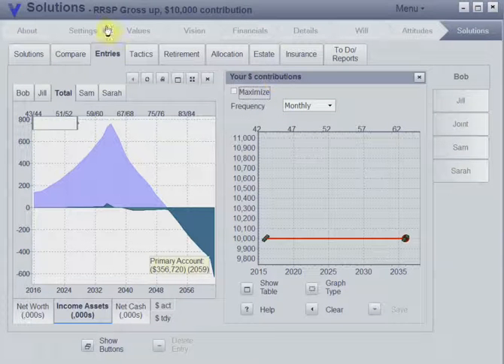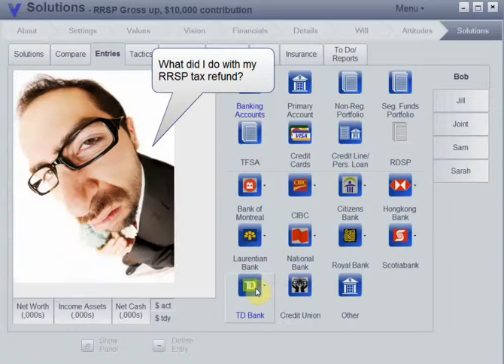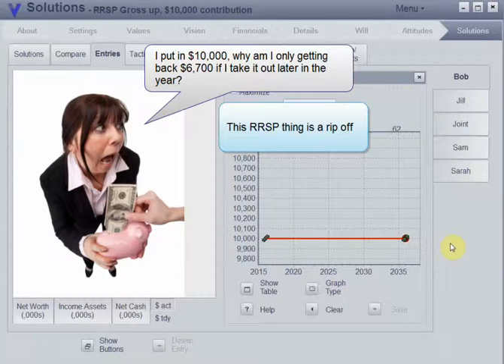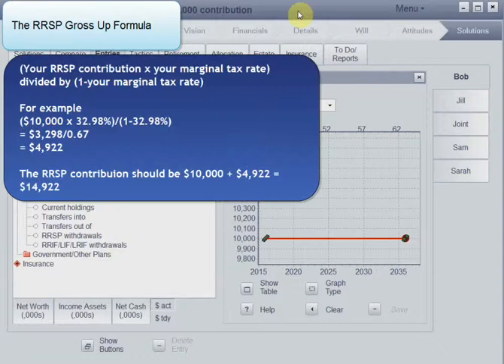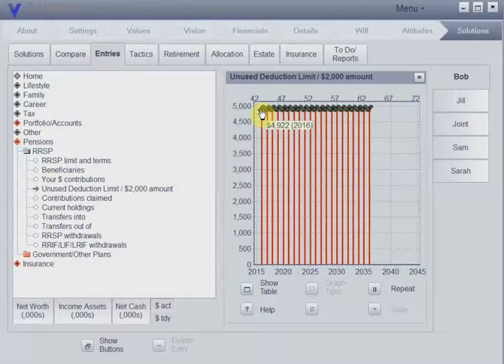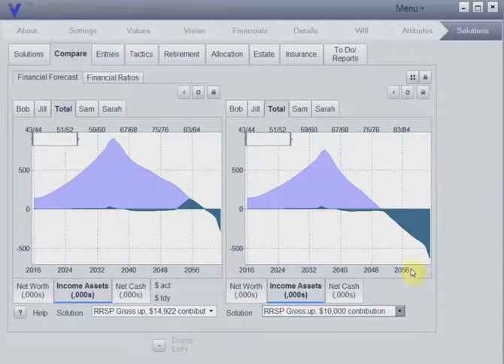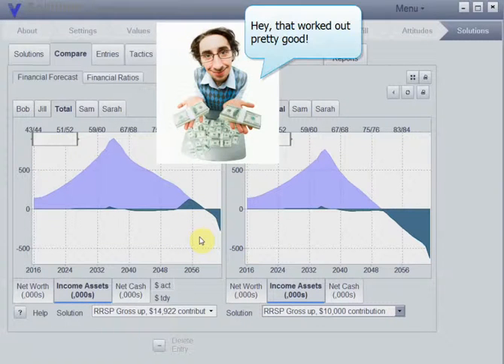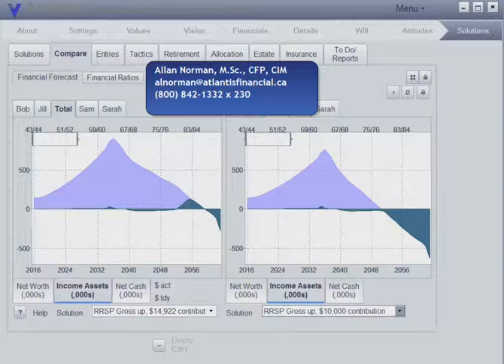The RRSP Gross up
If you receive a regular pay cheque and make monthly or annual RRSP contributions then this strategy is for you.  Most people don’t know what they do with their RRSP tax refund, it just disappears somewhere?

In the video, Bob deposits $10,000 to his RRSP and lets the tax refund slip away.  We then show Bob the RRSP gross up strategy, which doesn’t cost him anything, and he added 9 years to his retirement income.

Did you know that if Bob decided to pull the $10,000 from his RRSP later in the year he would only get back $6,700.  He took $10,000 and turned it into $6,700.  That is not a good wealth building strategy.

When you make an RRSP contribution ask yourself this question “If I have $10,000 to contribute to my RRSP how much do I need to contribute so I can get my $10,000 back?”

Use the gross up formula to figure it out

(Your RRSP contribution x your marginal tax rate)/(1-your marginal tax rate)

Bob has a marginal tax rate of 32.98% (Ontario) so his gross up is $4,922.  His total contribution will be $14,922 and he will get a tax refund of $4,922.  If later in the year there is a life emergency and he has to take the $14,922 out of the RRSP he will be left with $10,000.

If Bob doesn’t have the extra $4,922 to contribute then he can always borrow the money at the end of February and when he gets the $4,922 tax refund he can pay off the loan.  Simple!

If you are not following this strategy and you’re letting the RRSP tax refund slip away, you are probably better off contributing to a TFSA or a non-registered account.